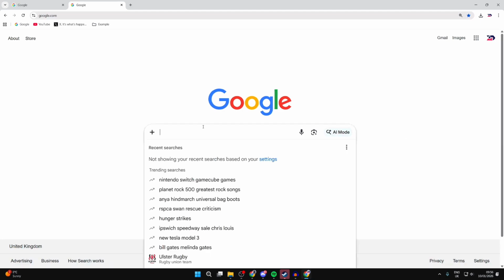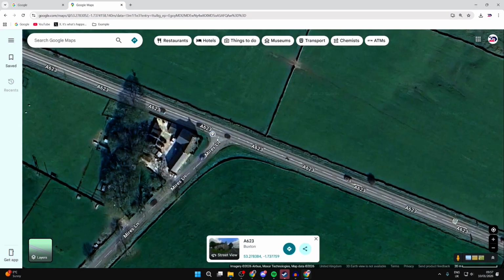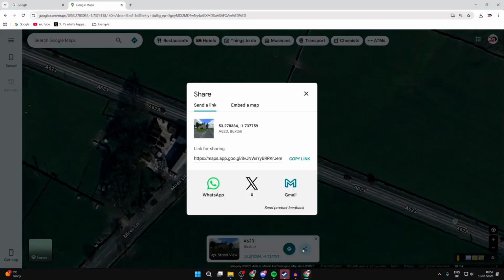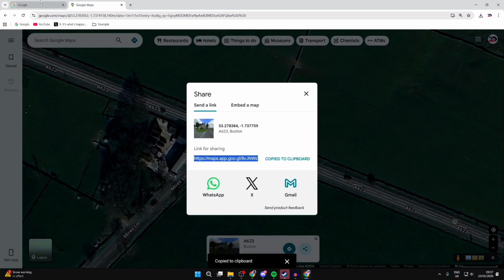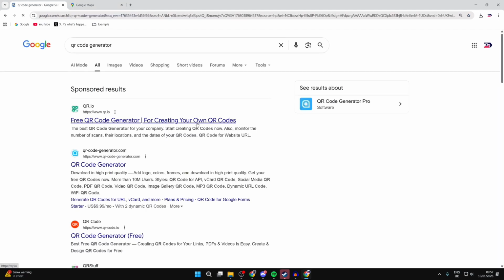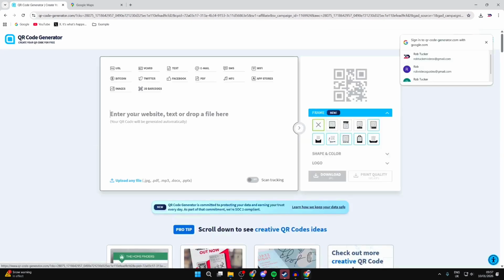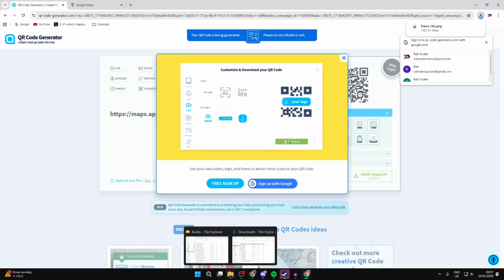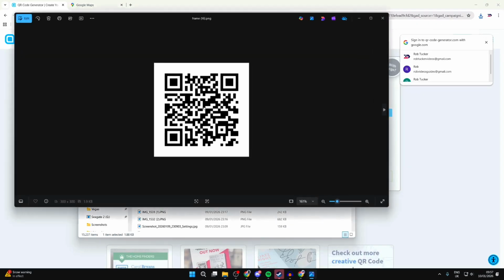How To Create QR Code For Location In Google Maps - Step By Step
Learn how to create QR code for location in google maps in this video.

ProFixMedia is the home of technology-based how-to's, guides & tips.

ProFixMedia

Discoverability